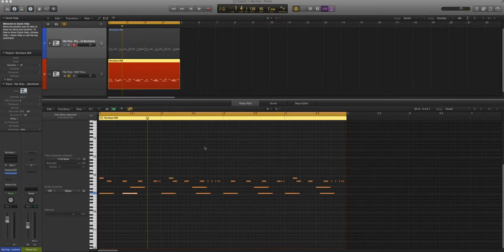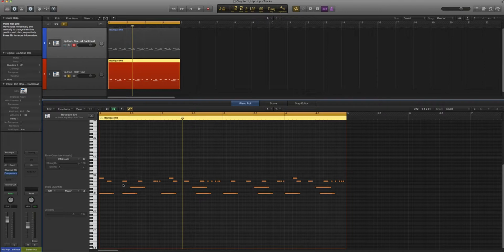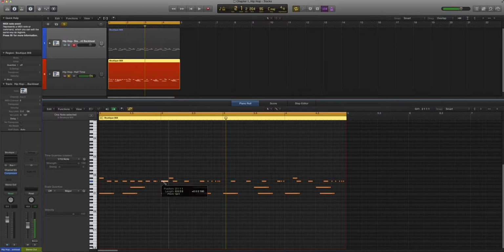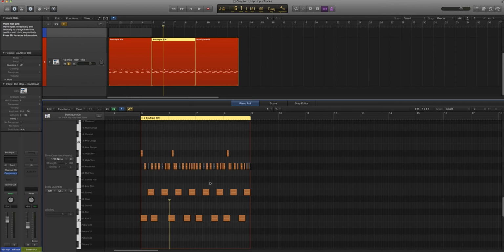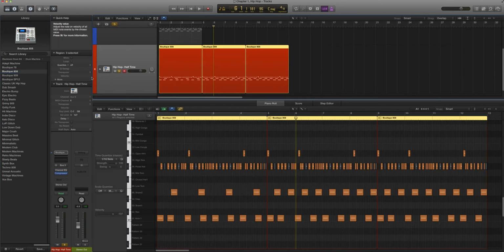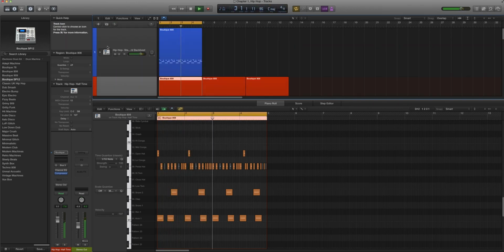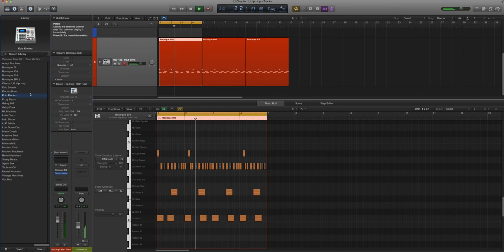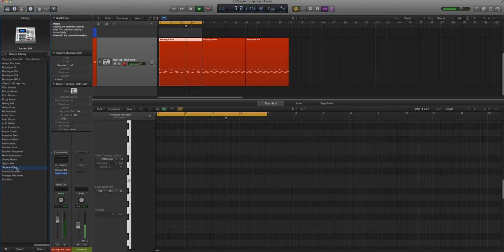How to Write a Hip Hop Drum Groove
Find the text here: